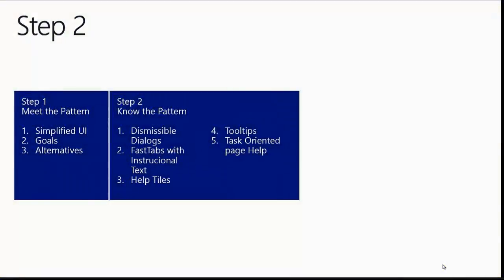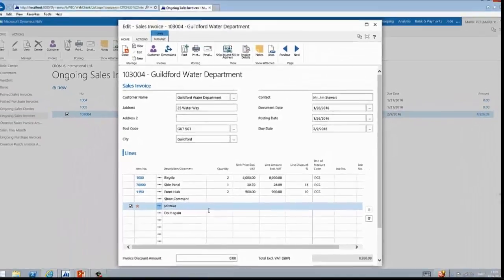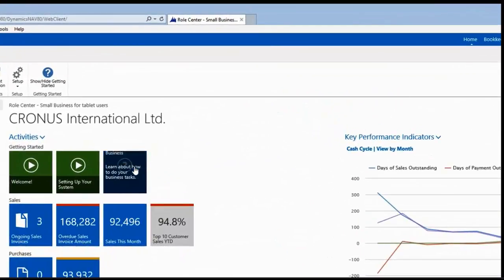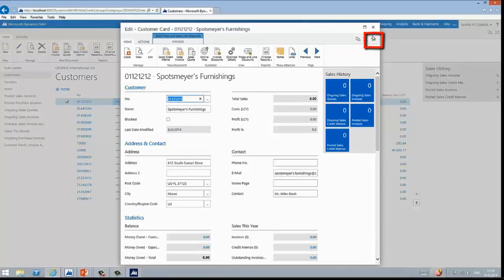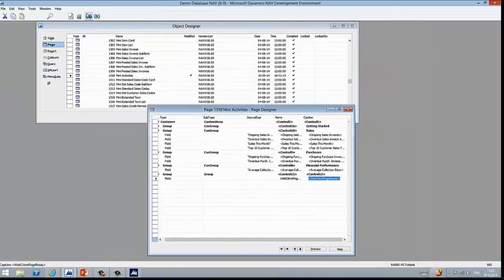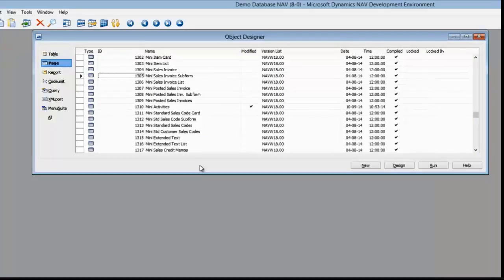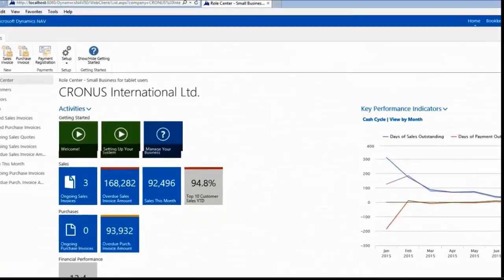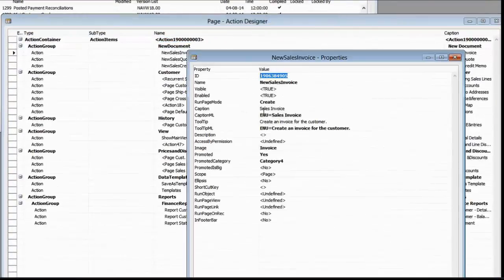How Do I Embed Instructions in the User Interface in Dynamics NAV 2015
Another great video provided by Microsoft. Interested in seeing a personalized demo of Dynamics NAV?